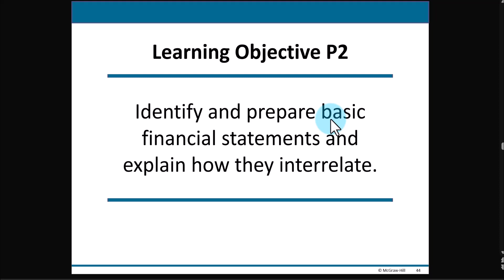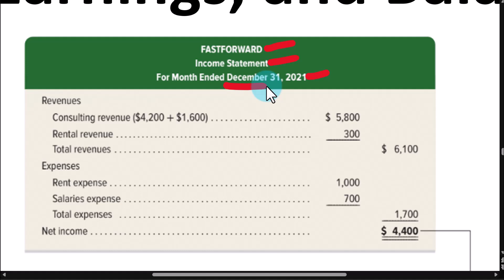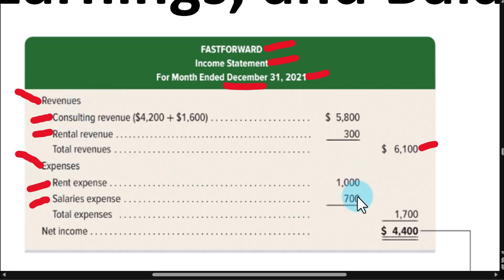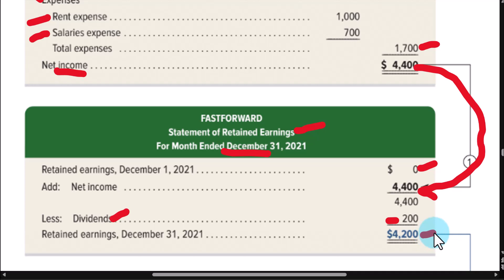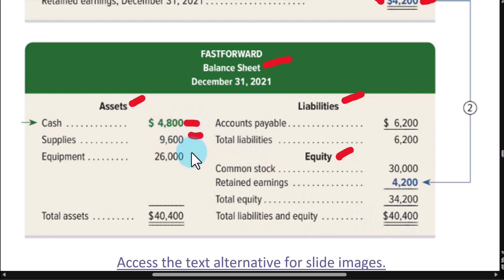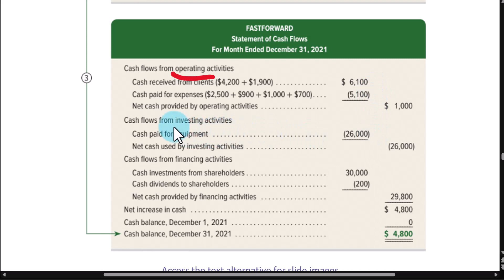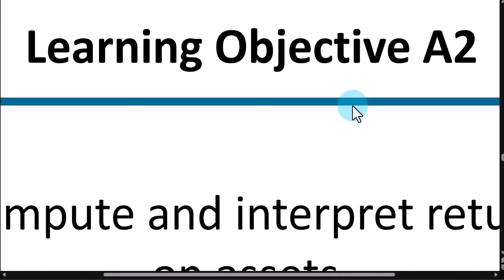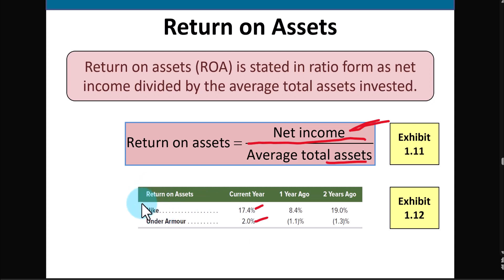Chapter 1, Part 3 - Financial Statements, Return on Assets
Roy Kamida